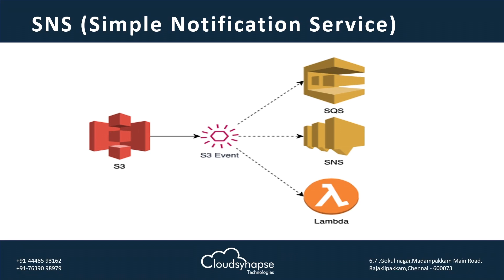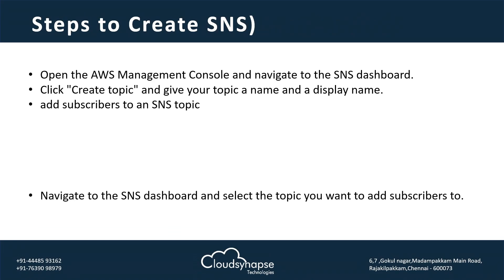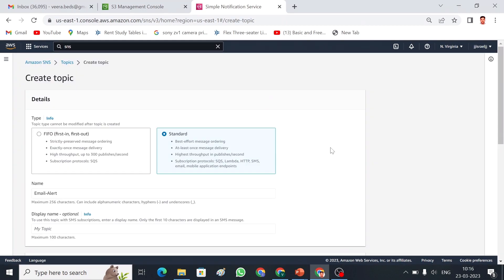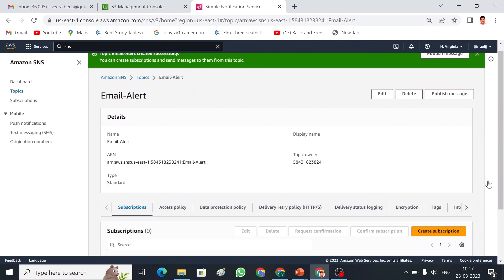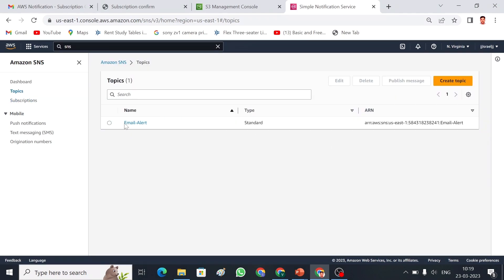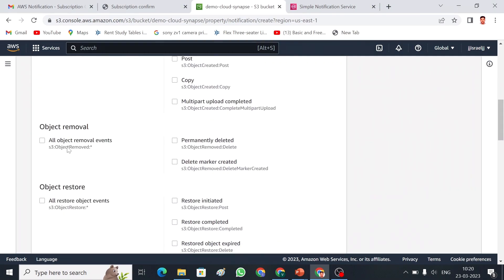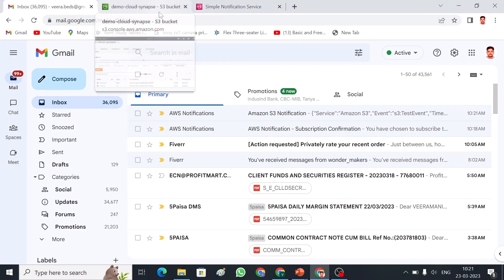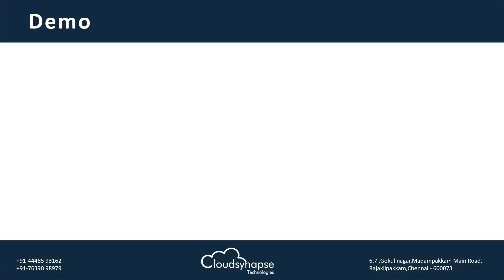AWS SNS (Simple Notification Service) Creation for S3 events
AWS SNS (Simple Notification Service) is a fully managed messaging service that enables you to send messages to a large number of subscribers, including end users, applications, and other services.
About Us
Cloud Synapses Academy providing a training and placement programs for freshers and experienced   persons. We are helping you to get right job for yours area of interest.
100% PLACEMENT ASSITANCE